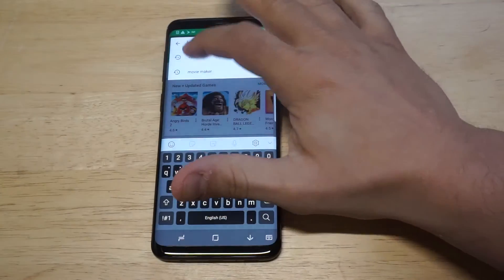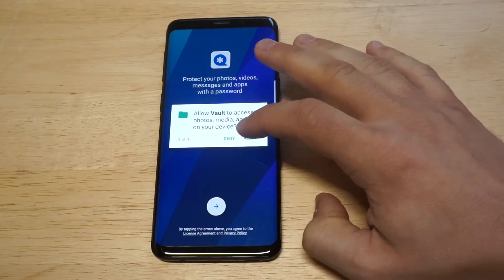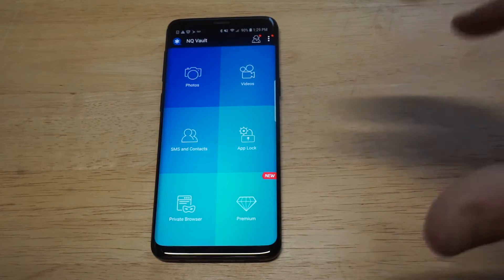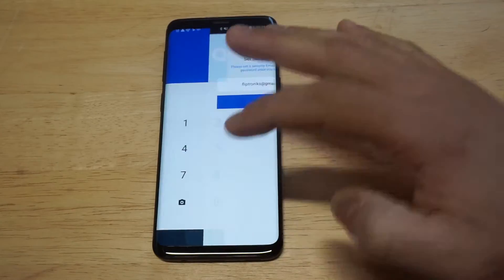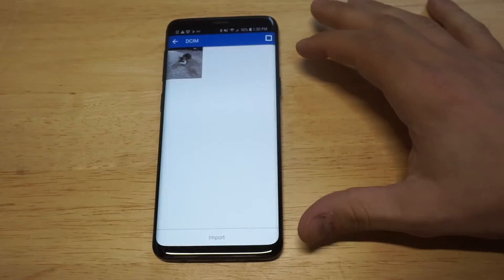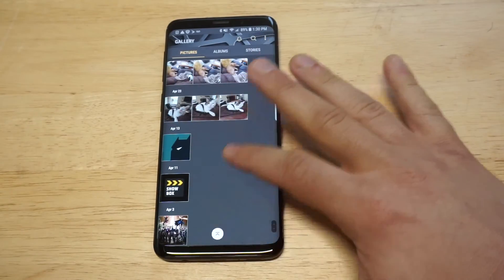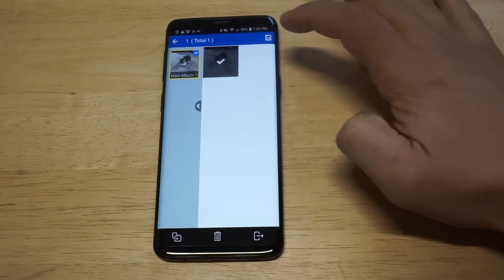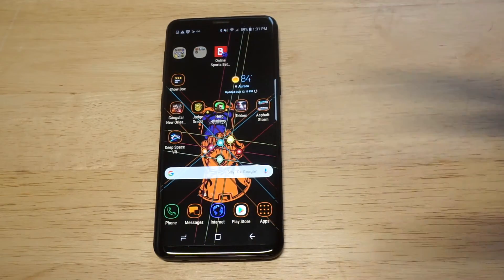How To Hide Photos On Samsung Galaxy S9 / S9 Plus - Fliptroniks.com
For how to hide photos on samsung galaxy s9 / s9 plus download the vault app below.